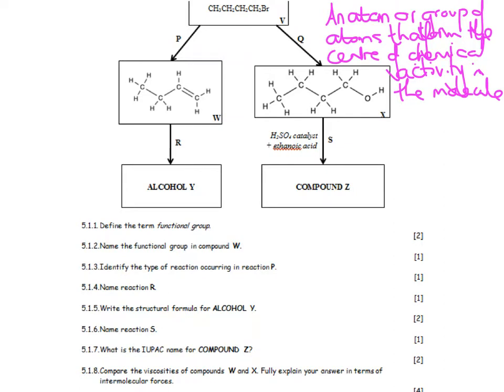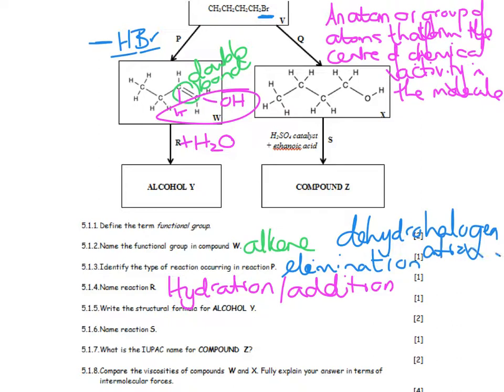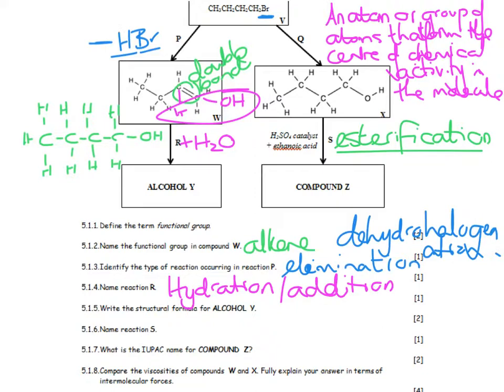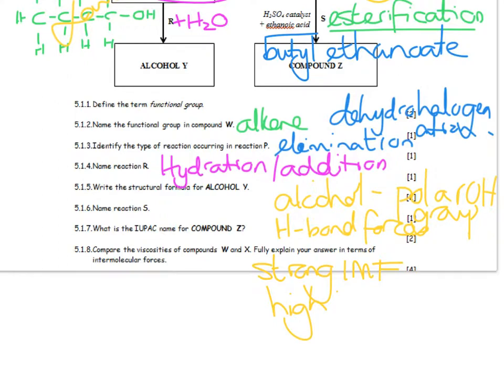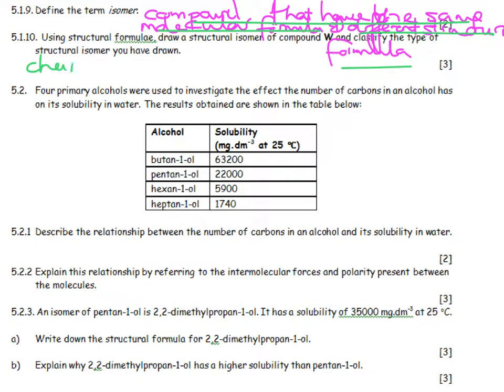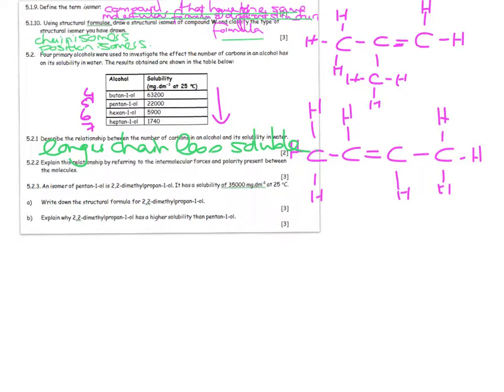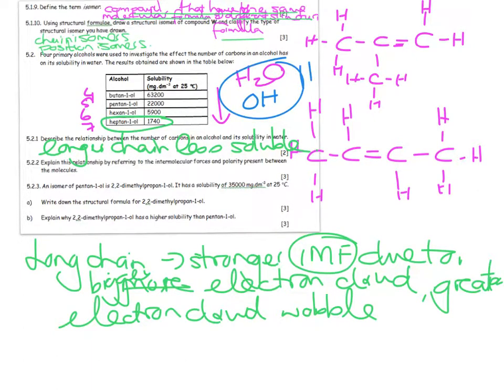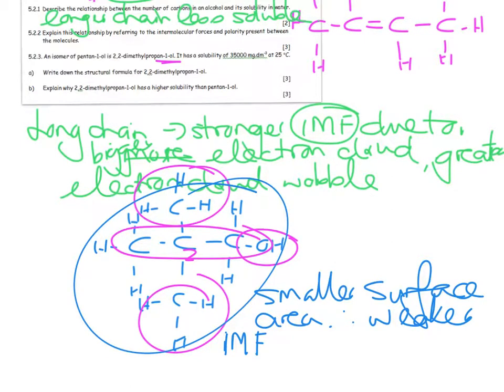2015 Grade 11 Final Chemistry Memo 5